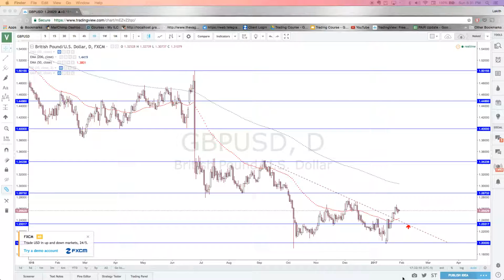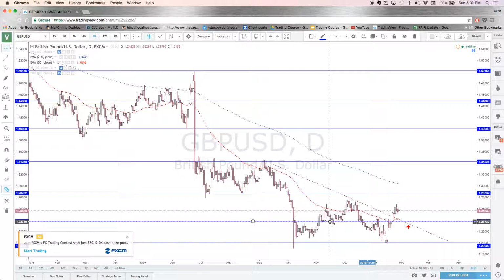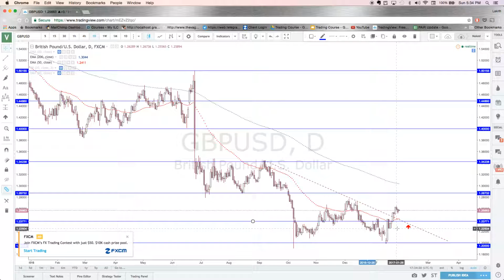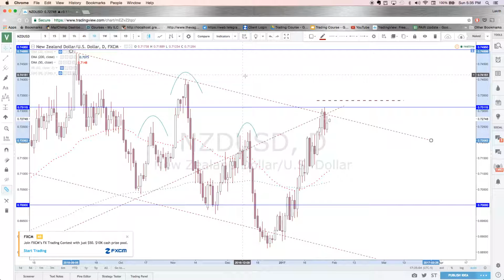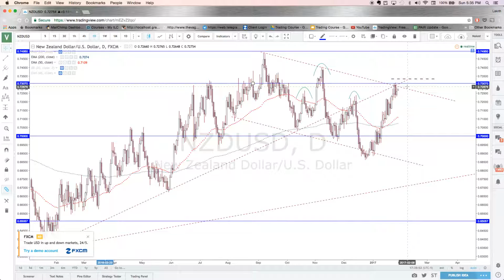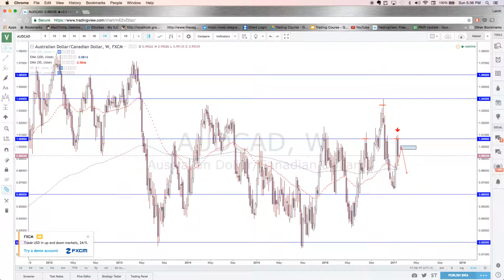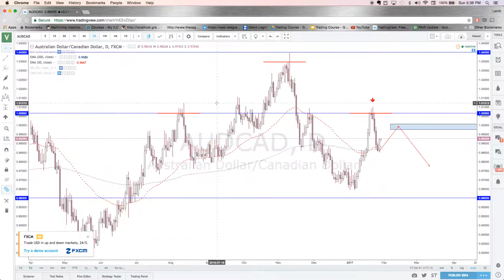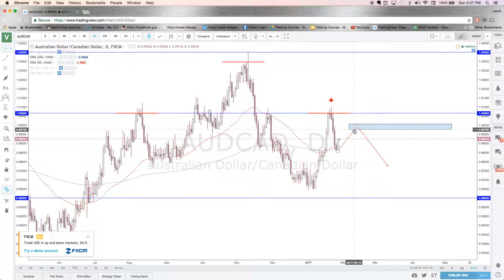[Weekly Forex Outlook] Jan 29th - Looking at GBPUSD, NZDUSD & AUDCAD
This week we will be going over three Forex Pairs
- GBPUSD
-AUDCAD - SHORT
-NZDUSD - Short